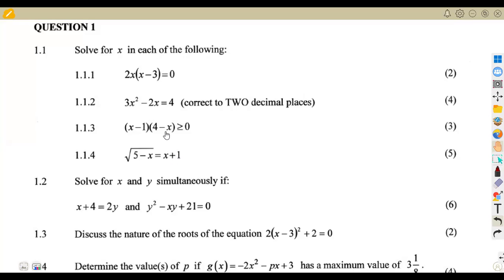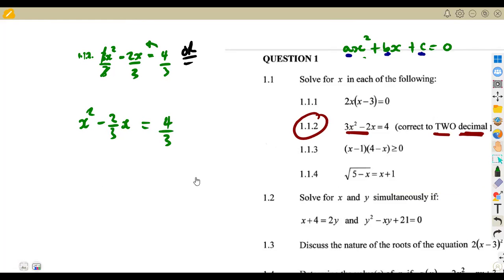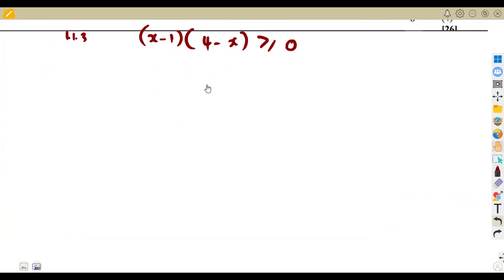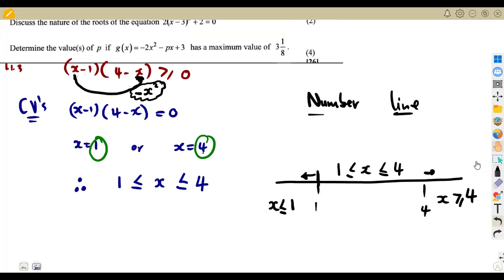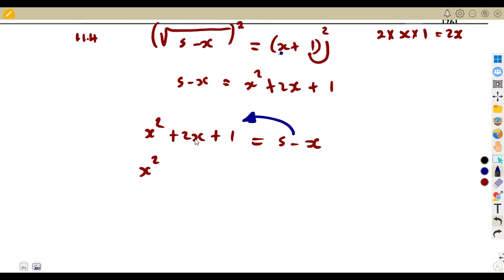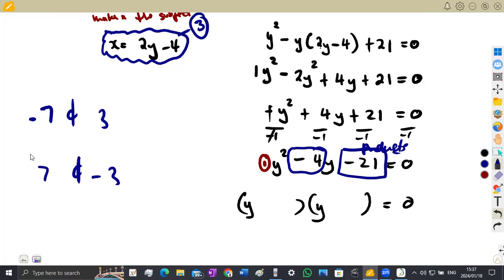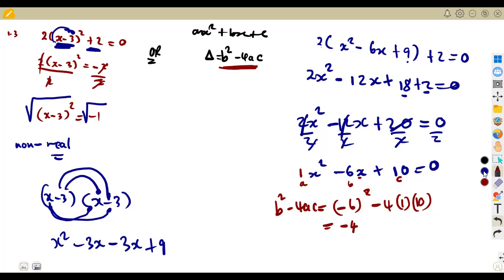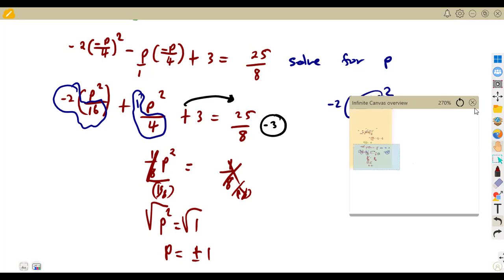Mathematics Grade 11 Equations and Inequalities Exam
Mathematics Grade 11 Equations and Inequalities.
Mathematics Grade 11 Term 1 Work.
Mathematics Grade 11 Question Papers and Memo.
Mathematics Grade 11 Revision